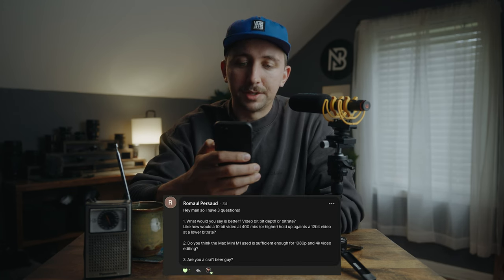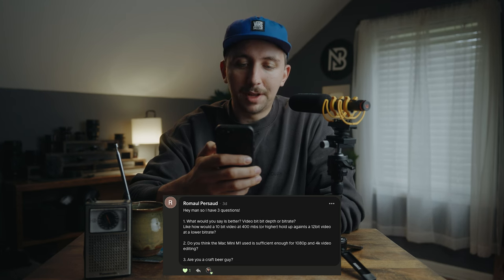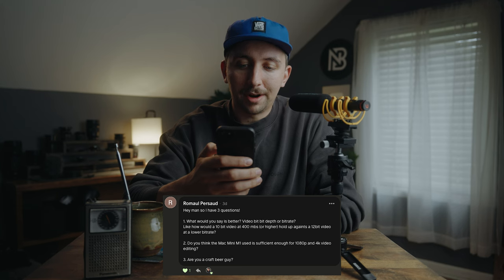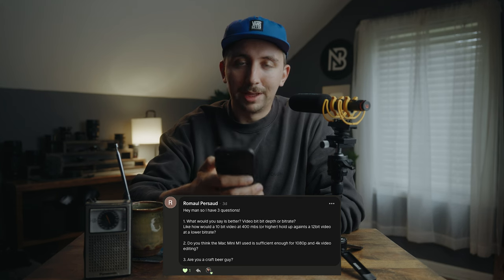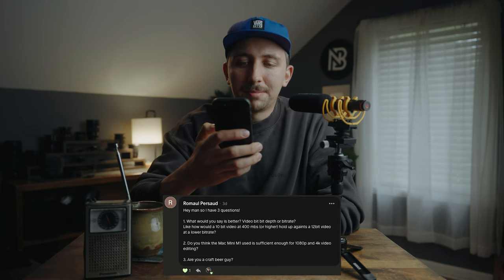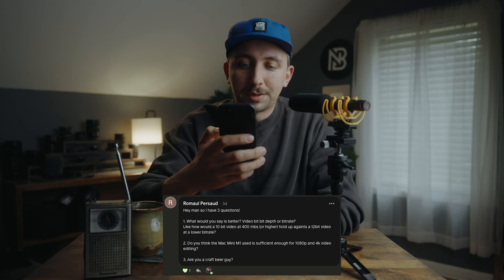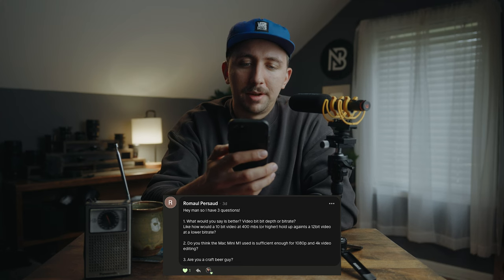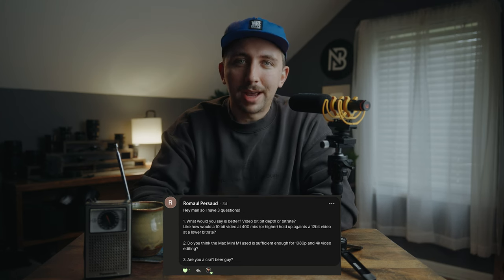Sell all your gear and buy this camera? | Long Lens Podcast EP60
VB99 battery
🎛️ Custom LUTs:
🛒 MY GEAR STORE
🎥 MY MAIN CAMERA
➡️ MAIN LENS I ALWAYS USE
📷B-Camera
➡️  BCAMERA LENS
📷 FAVORITE VLOG CAMERA!
🎤 MICROPHONE I LOVE!
➡️ VARIABLE ND’S I LOVE!
➡️ FAVORITE SOFTENING FILTER
➡️ COMPACT VIDEO TRIPOD:
🎒 BEST CAMERA BACKPACK: